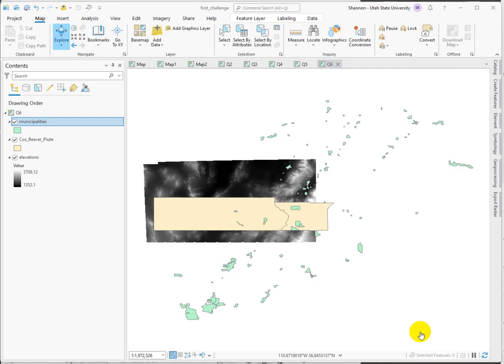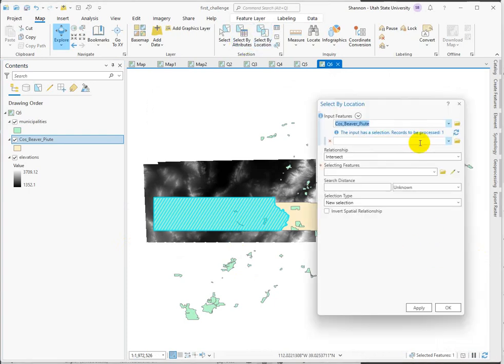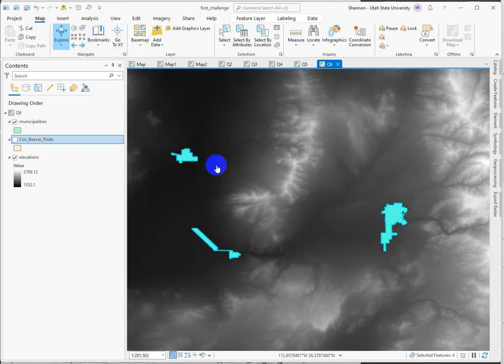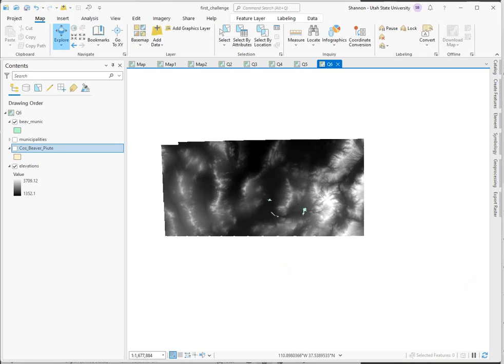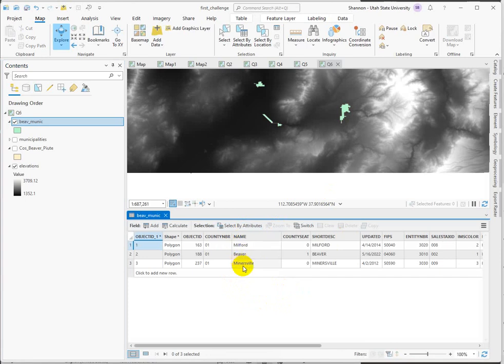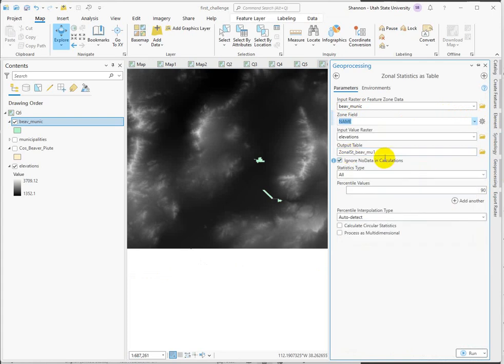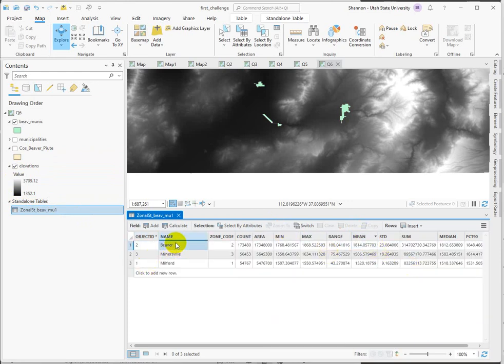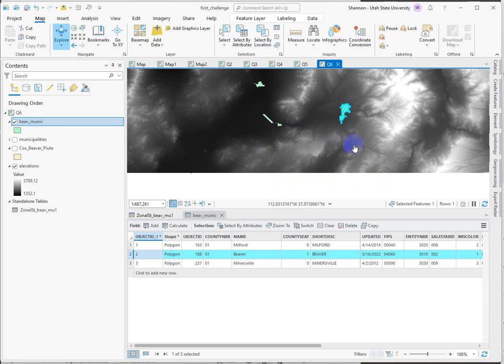Analysis Challenge Question 6